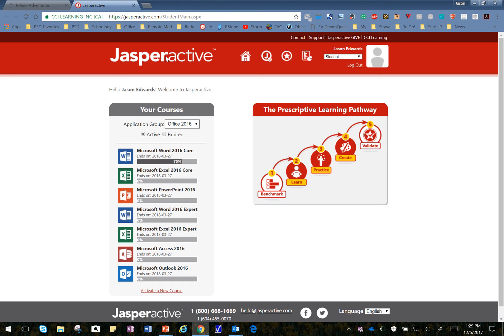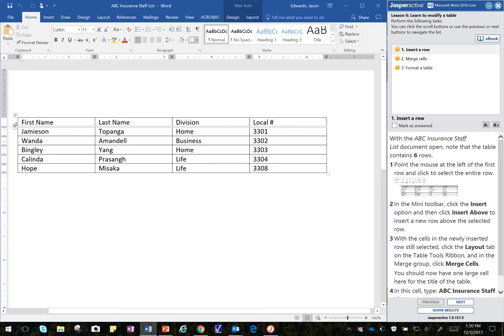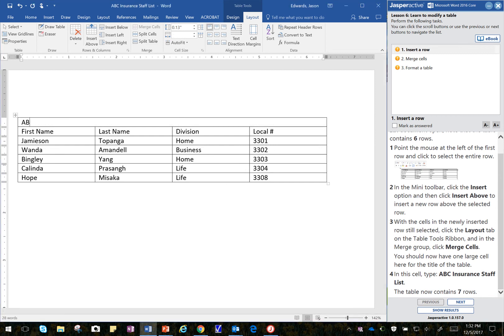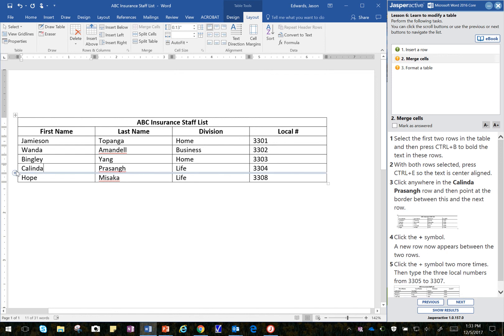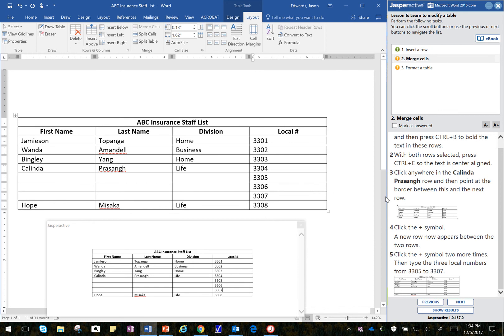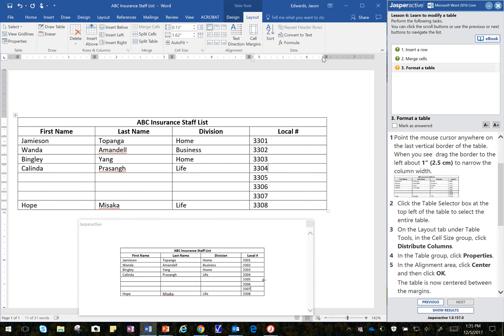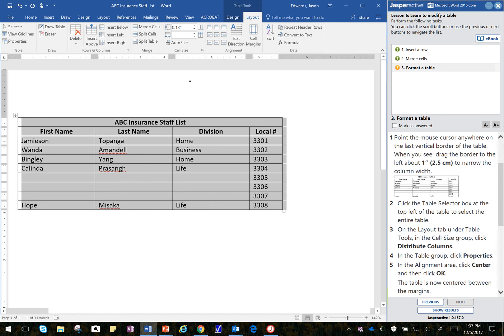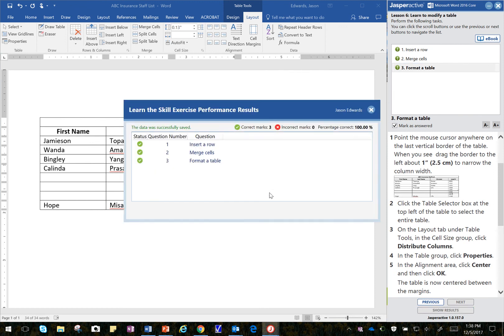JasperActive Word 2016 Core Lesson 6: Learn 2 Modifying Tables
Mr. Edwards walks us through Lesson 6: Learn 2